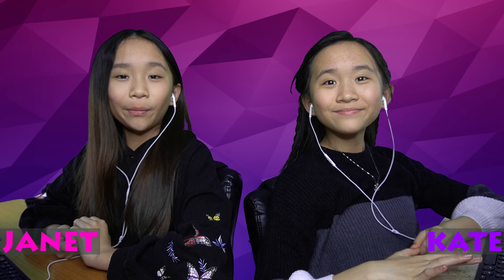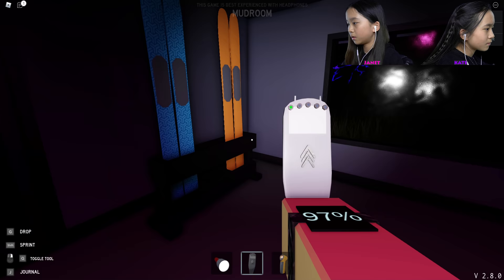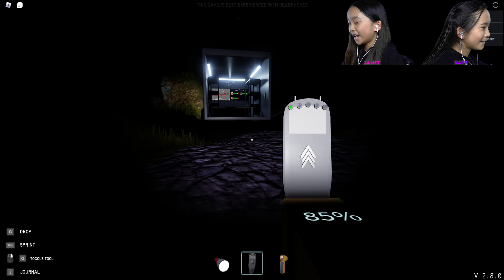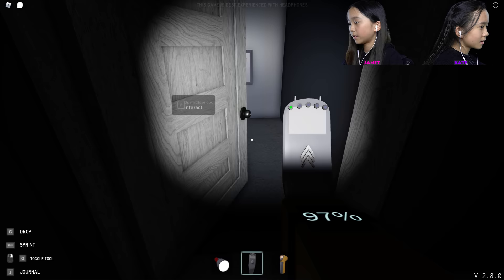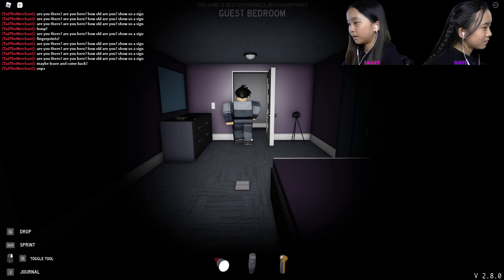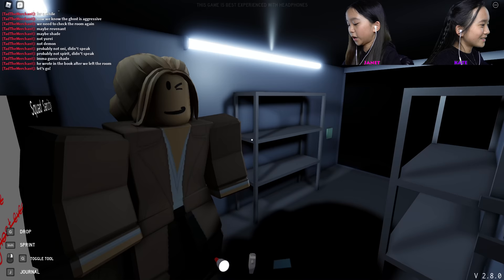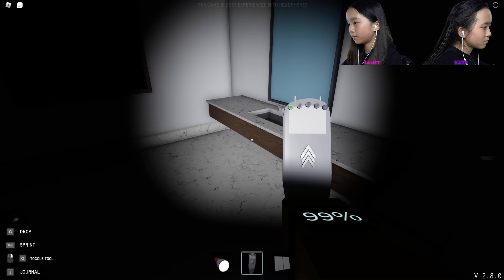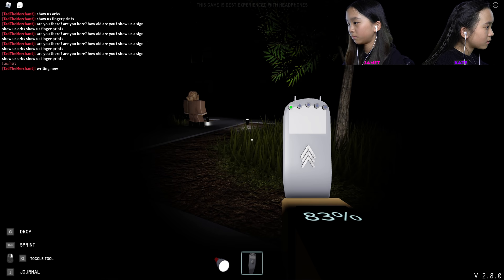Can we identify the ghost? | Roblox: Specter (new map Chalet)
In this video, we are playing Specter on Roblox. It's time to face our fears! We are going to be visiting haunted places to discover evidence of paranormal activity! Can we correctly guess the ghost that is haunting these places?